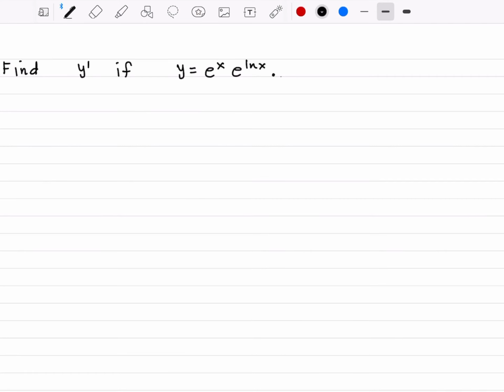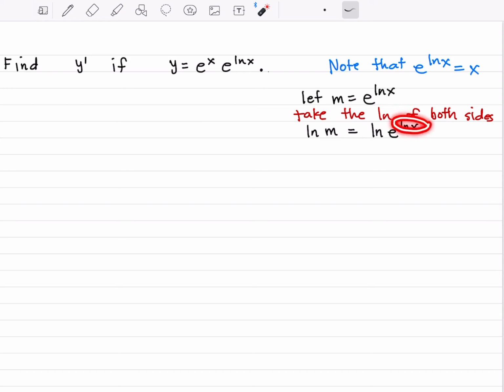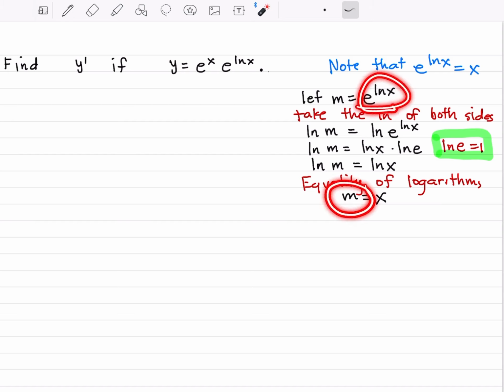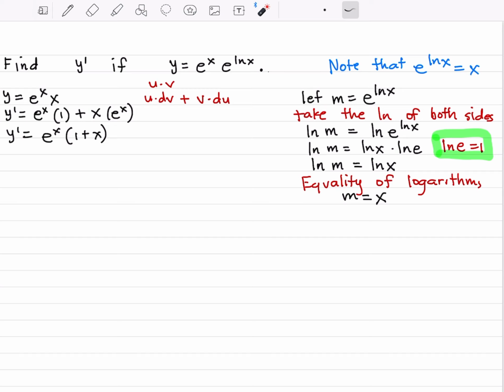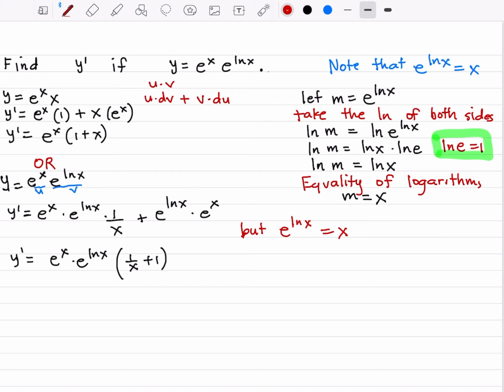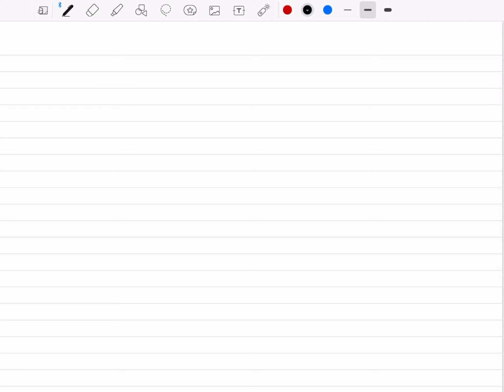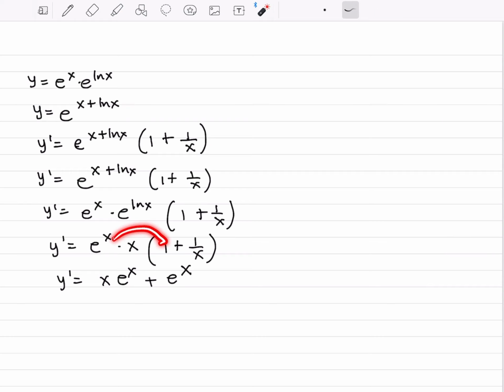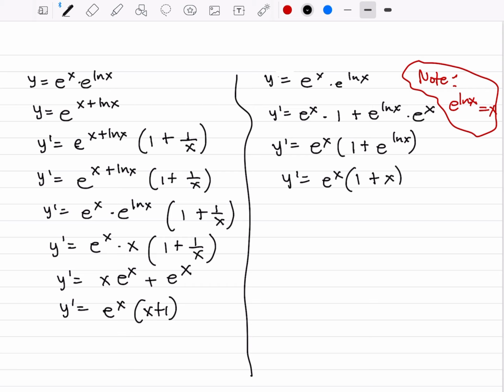Solved Problem on Derivative of Exponential Functions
Why is the derivative oy y = e^lnx equals 1?